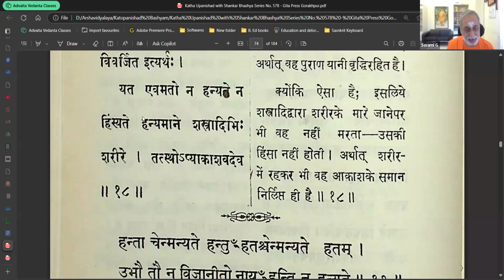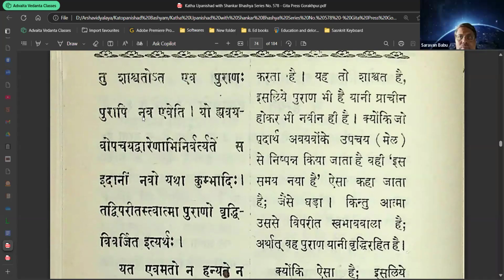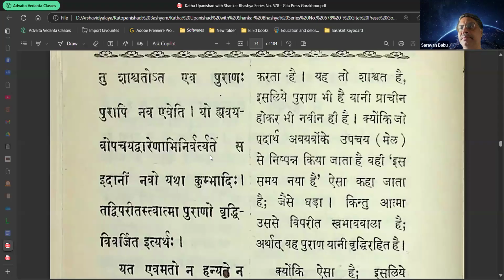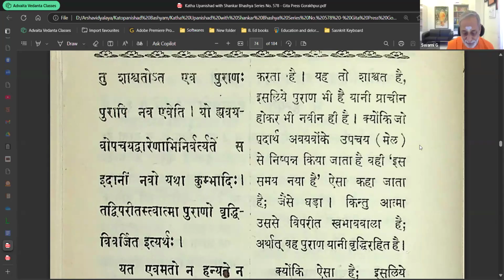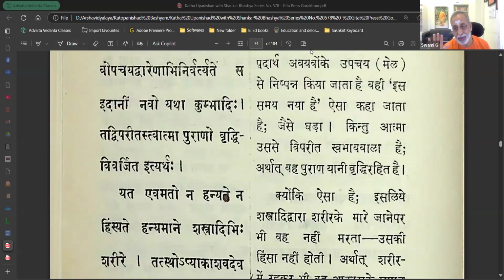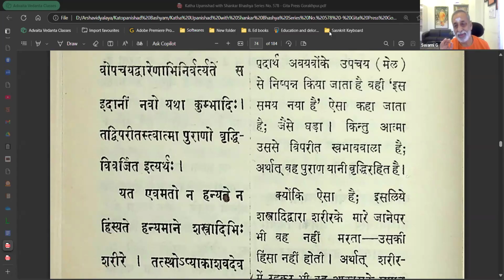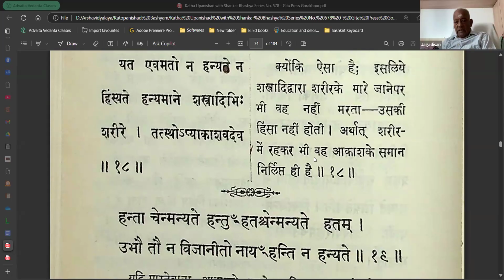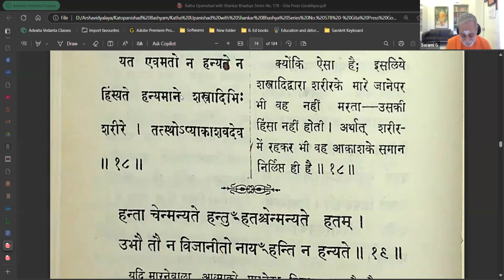063 Kathopanishad Bashyam Class 10 05 2025